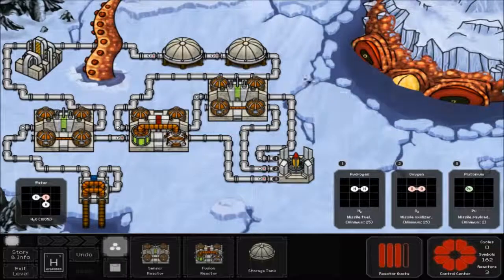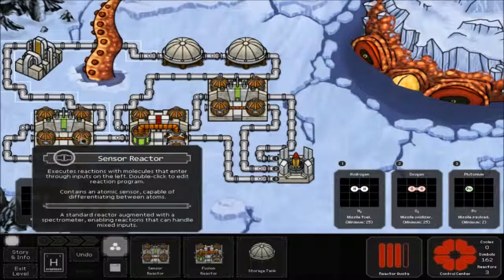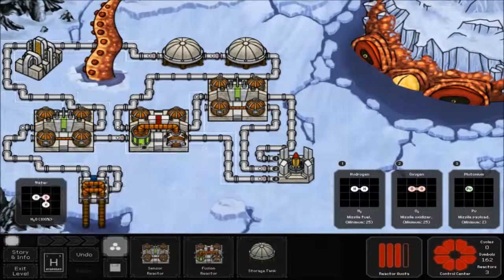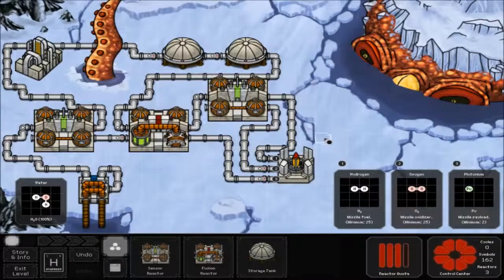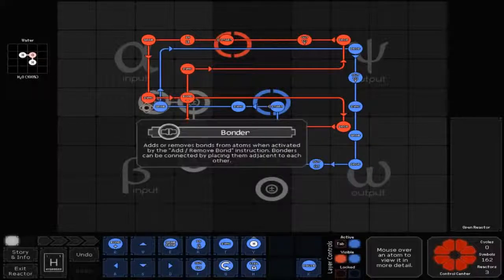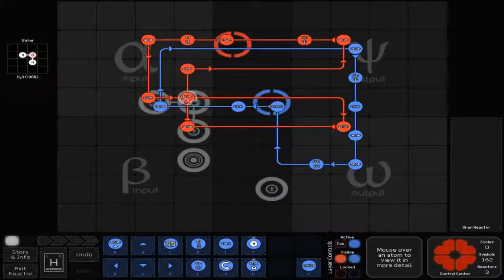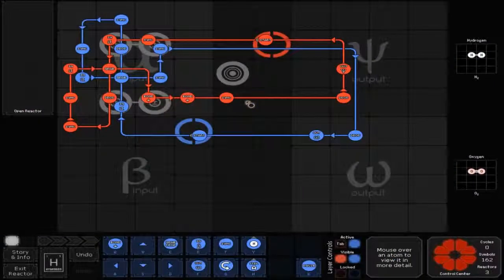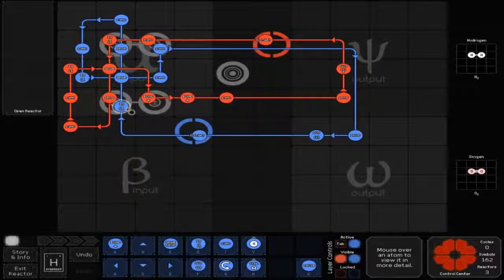Exploding Head Syndrome - Sikutar SpaceChem Walkthrough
Hello this is the solution for the level Exploding Head Syndrome in the system Sikutar in SpaceChem.